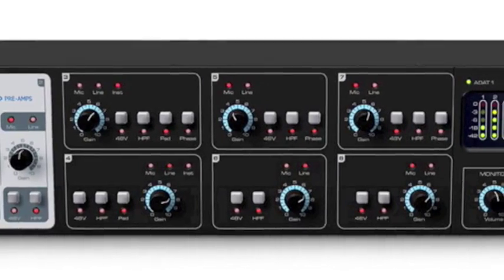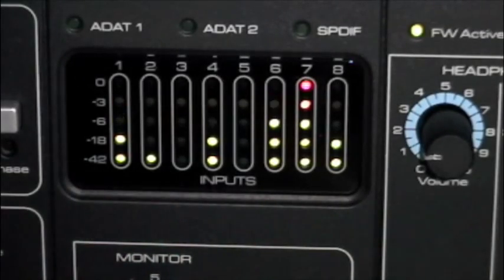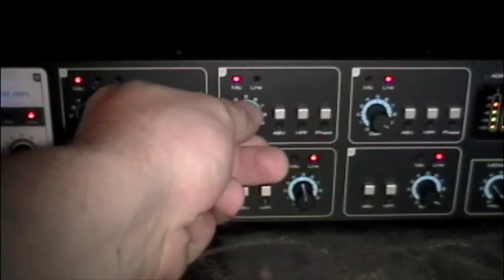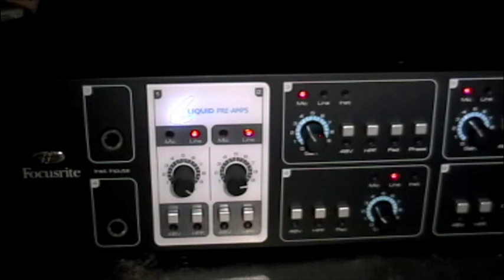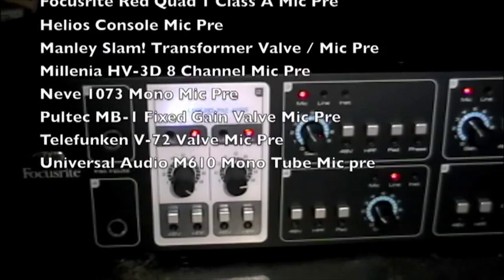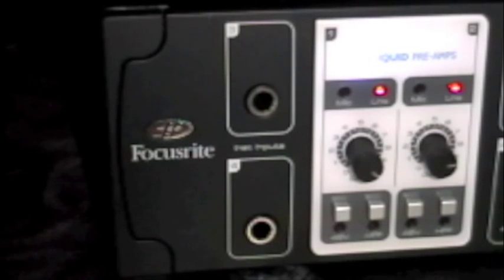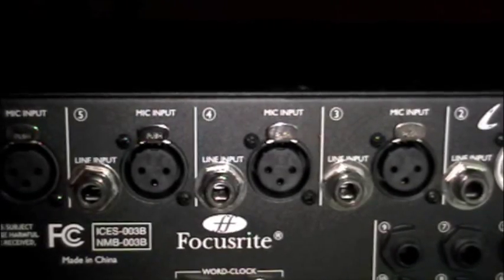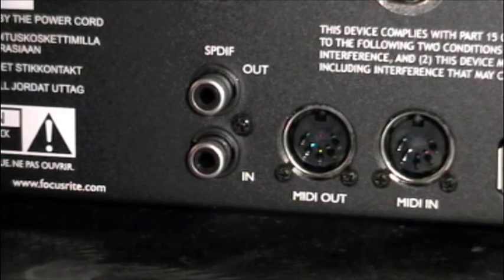Liquid Saffire 56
Hardware Overview of the Focusrite Liquid Saffire 56